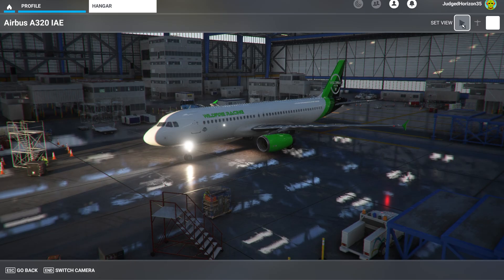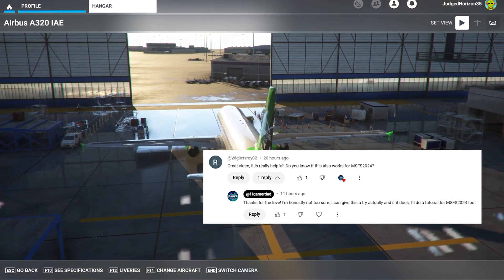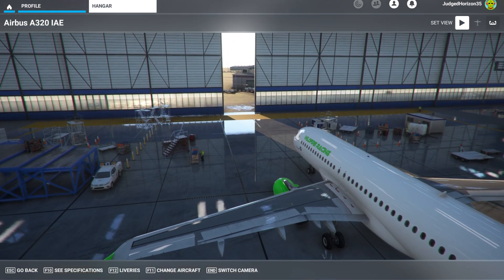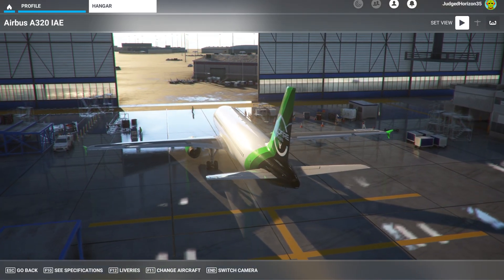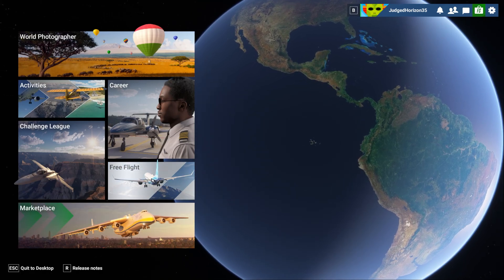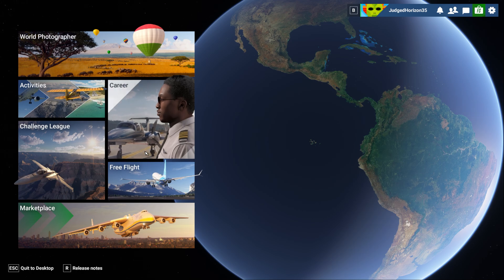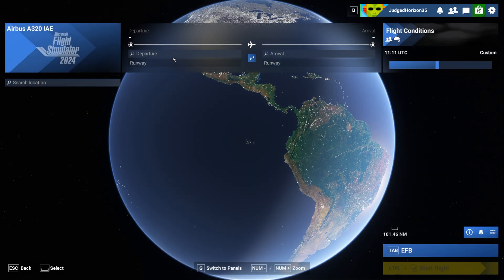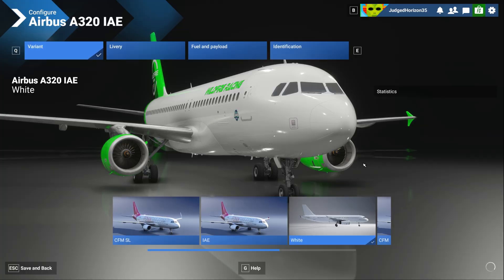How to Create a Custom Livery for the Fenix A320 for MSFS 2024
Unlock the secrets to transferring custom liveries for the Fenix A320 into Microsoft Flight Simulator 2024! In this comprehensive step-by-step tutorial, you’ll learn how to import your very own personalized liveries, taking your MSFS 2024 experience to new heights. Whether you’re a flight sim enthusiast, a virtual airline pilot, or a content creator, this guide is perfect for anyone looking to add a unique touch to their aircraft in the new simulator.

Follow along as we cover everything from locating your Community folder to transferring MSFS 2020 liveries and troubleshooting common issues. With tools like Photoshop or GIMP, and expert tips throughout, you’ll master the art of livery design and impress your fellow sim pilots in no time!

Timeline:
0:01 - Intro & Pre-Amble
0:45 - The catalyst for this tutorial - a viewer comment asking me for help with MSFS 2024
1:25 - My Trial and Error
3:30 - Locate your Community folder
4:30 - Transfer your MSFS 2020 Fenix Livery into your new Community Folder
5:51 - Liveries Vs Variants Explainer
6:30 - Viewing your livery in MSFS 2024
7:30 - Wrap Up/Questions/Troubleshooting

Music Attribution:
Music from Uppbeat (free for Creators!)